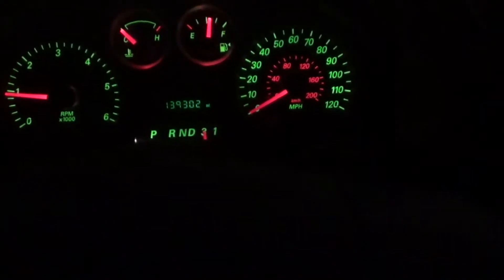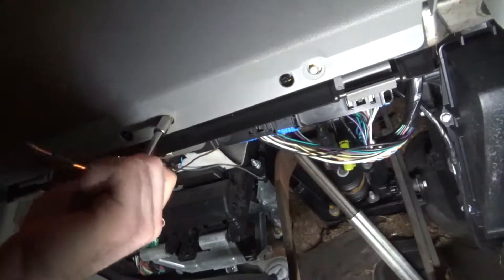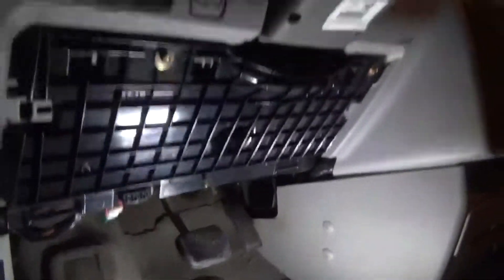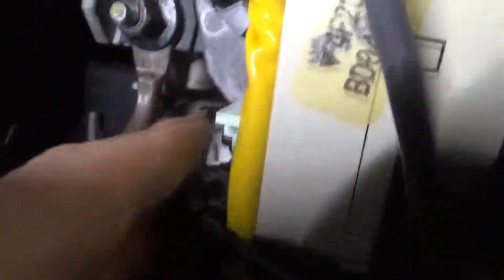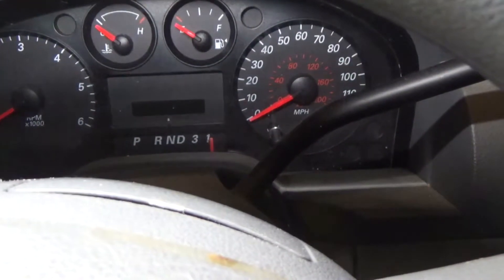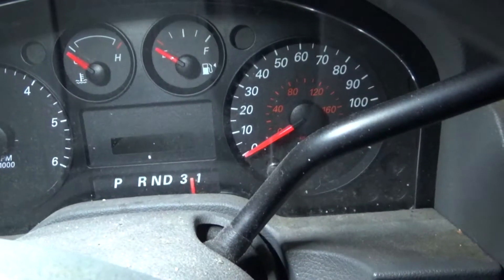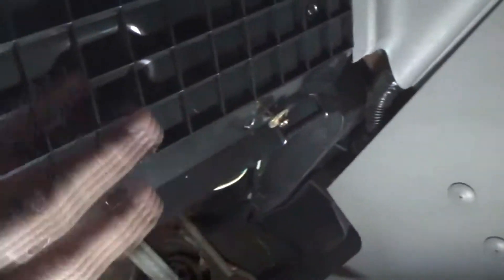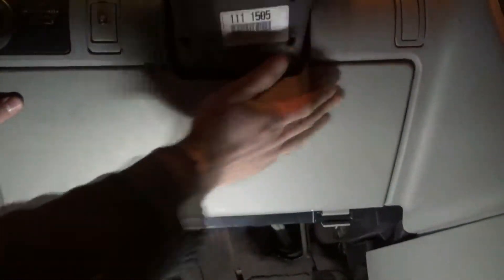shift position indicator stuck Neutral, Drive, Ford Freestar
shift position indicator stuck Neutral, Drive, Ford Freestar 2004.
You can also buy the part
Dorman Automatic Transmission Shift Indicator Cable Bracket 70041

Intermittent misfires/bad spark plug wires

For illustrational purposes only.